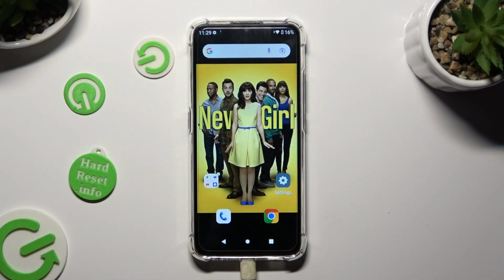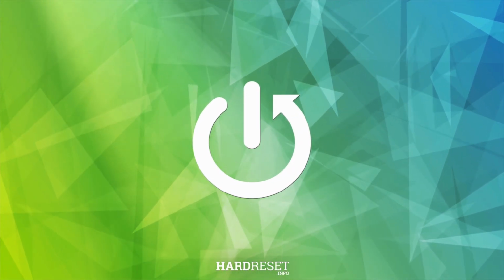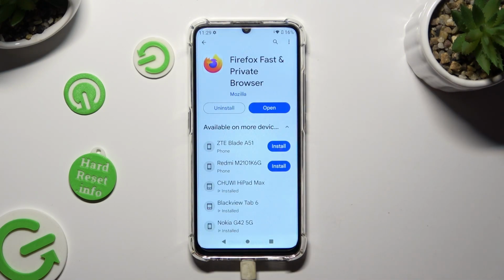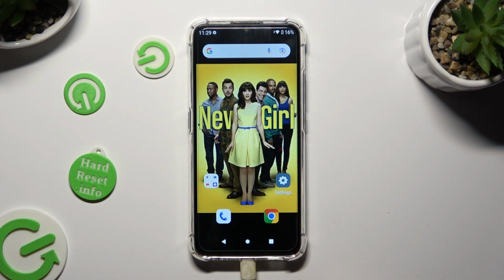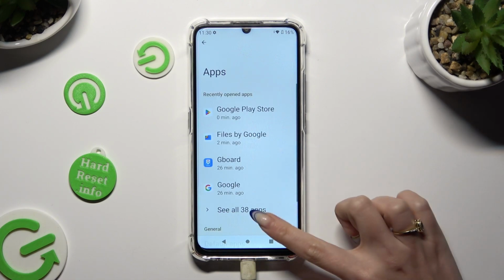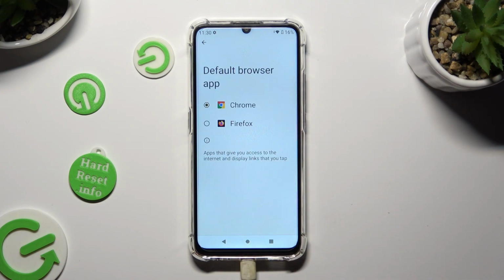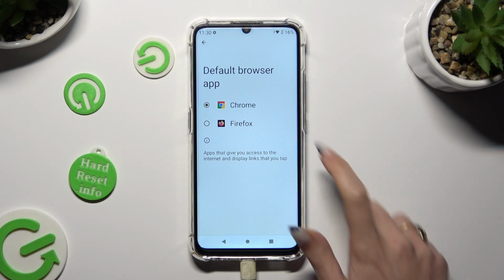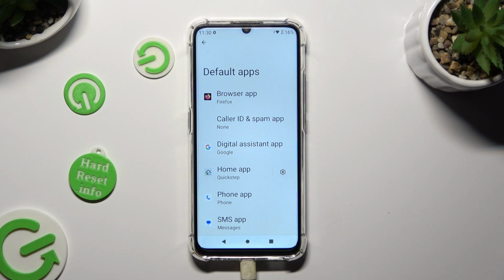Change Default Apps – Manage Default Apps List on OUKITEL C33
Find out more info about OUKITEL C33:
We understand that everyone has their preferred apps for various tasks, and in this step-by-step tutorial, we'll show you how to create your personalized apps' hierarchy by setting the main apps for the selected tasks. So, to correct the Preferences Settings on your OUKITEL C33 smartphone, click on our new video above and check the instructions to the very end. We'll explore your phone's customizations, where you can select your preferred programs for different actions, and provide valuable insights into why you might want to customize your defaults.

How to change Default Apps on OUKITEL C33? How to manage Default Applications on OUKITEL C33? How to find Default Apps List on OUKITEL C33? How to adjust Apps Settings on OUKITEL C33?